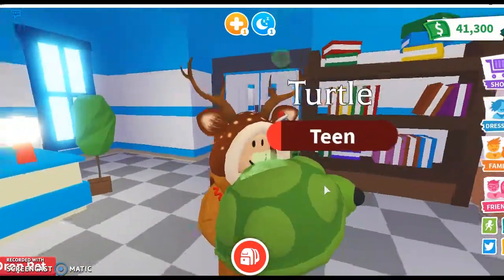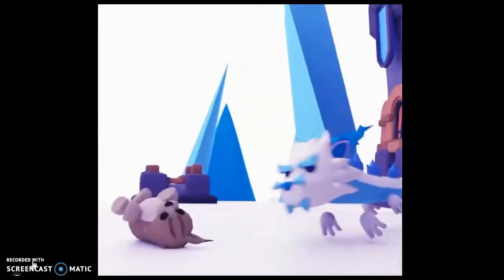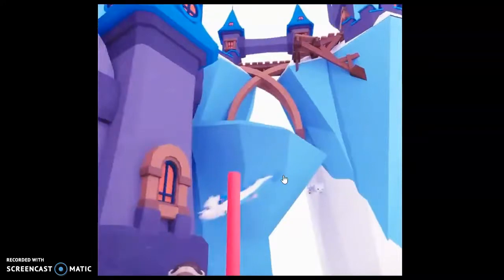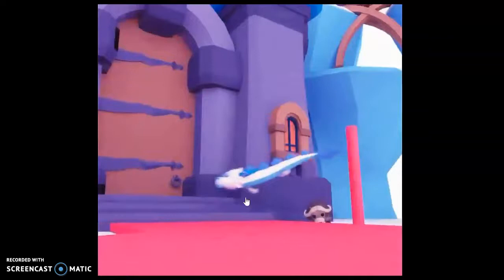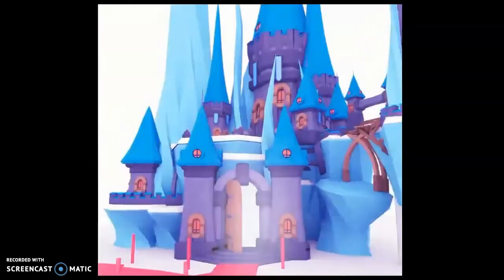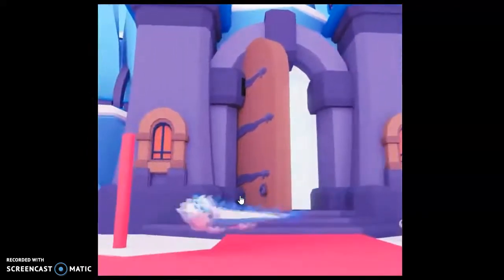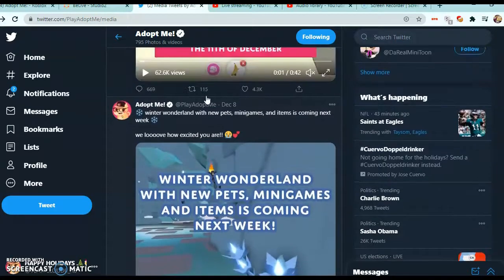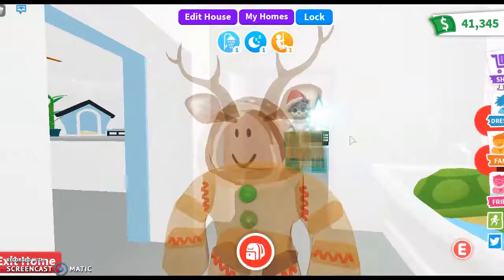(NEW!) ADOPT ME CHRISTMAS EVENT!☃❄ (RELASE DATE, NEW MINI GAMES, NEW PETS)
⭐ USE STARCODE ⭐ COOKIE WHEN BUYING ROBUX